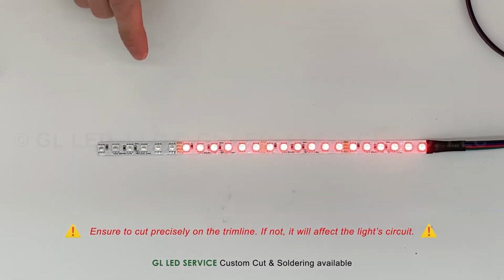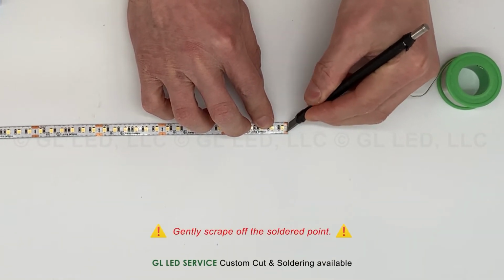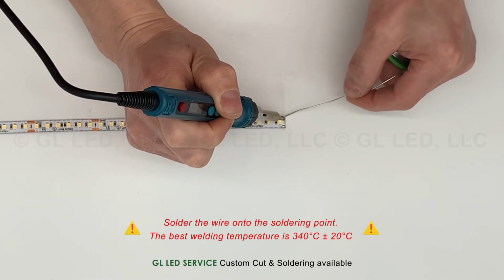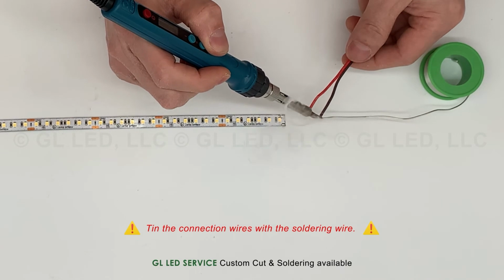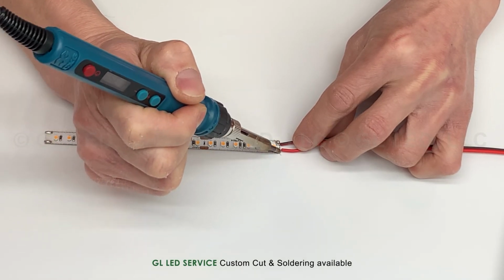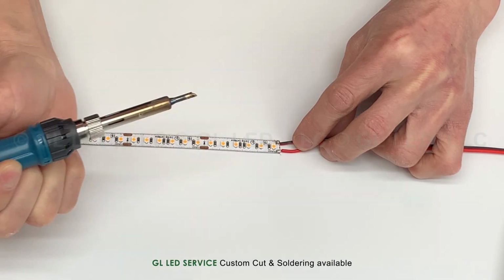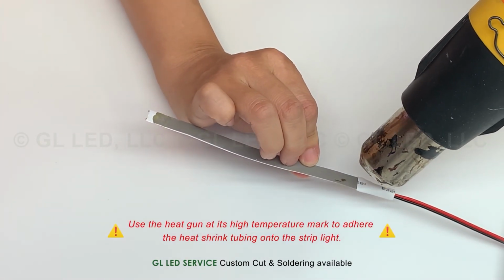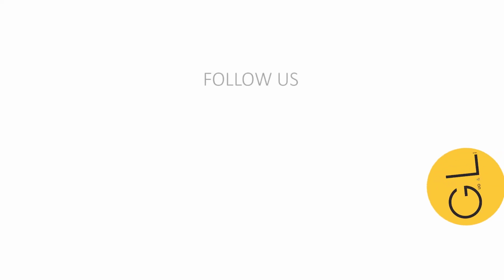How to Cut & Solder Your Low Voltage LED Strip Light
Wondering how to cut and solder your LED strip Lights? In this video, we demonstrate how to properly cut and solder your Low Voltage LED Strip Light to prevent any damage and to ensure your light circuit flows smoothly.